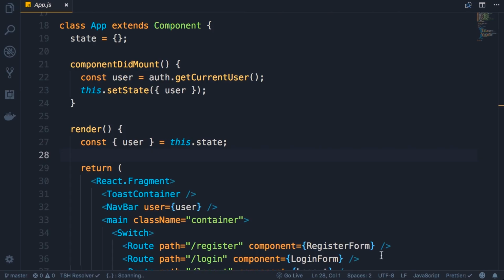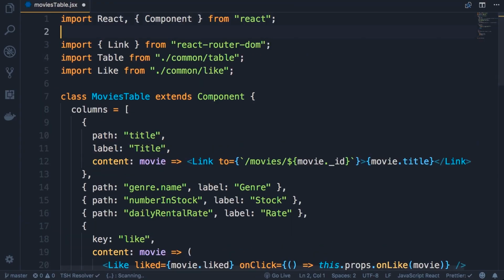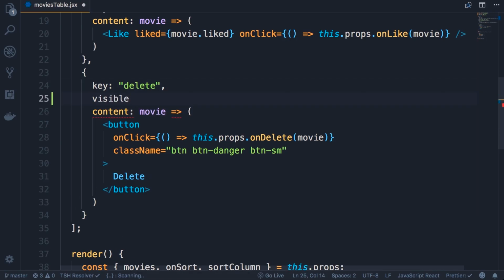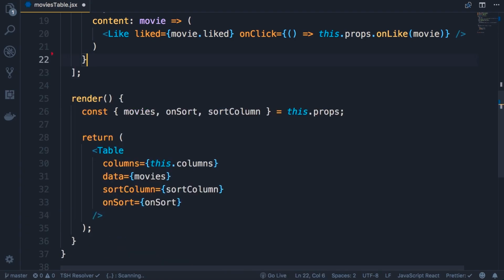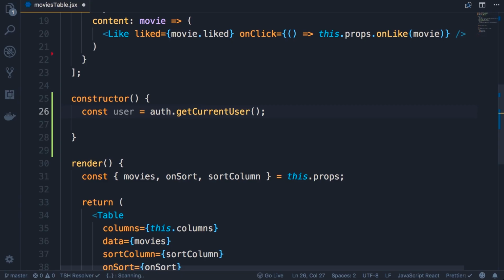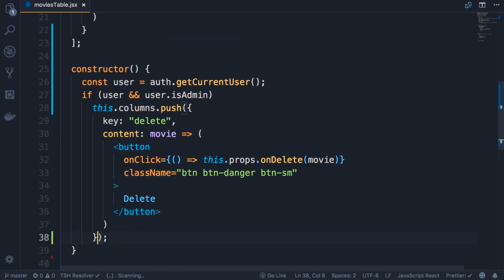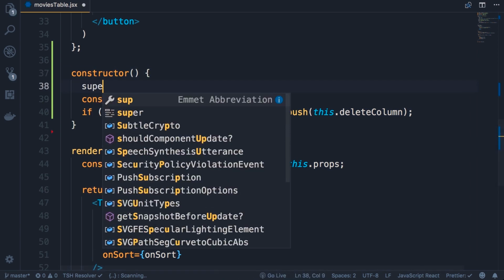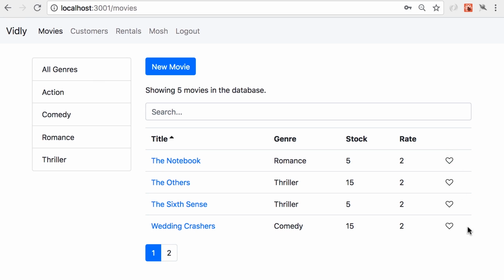189 Hiding the Delete Column